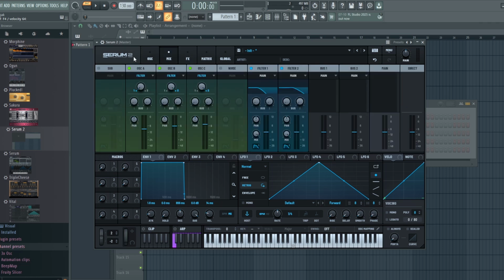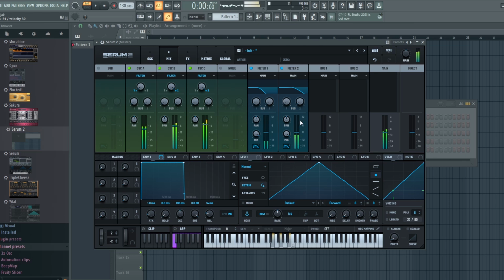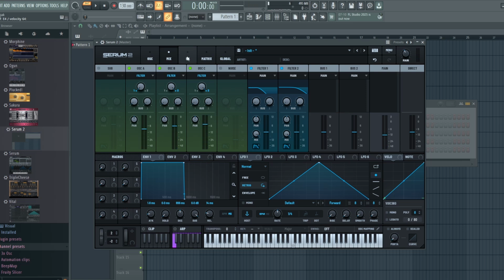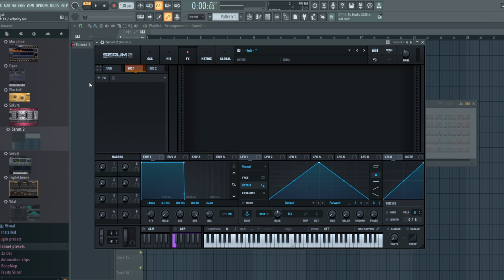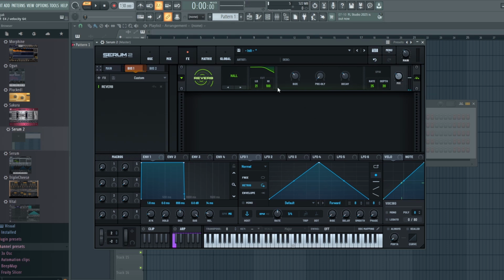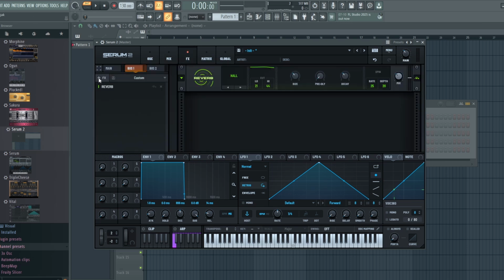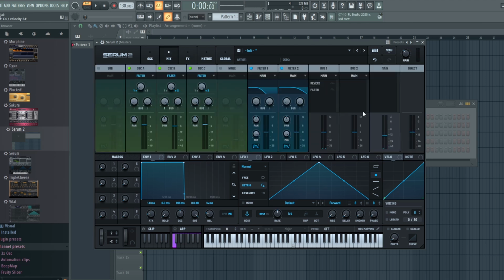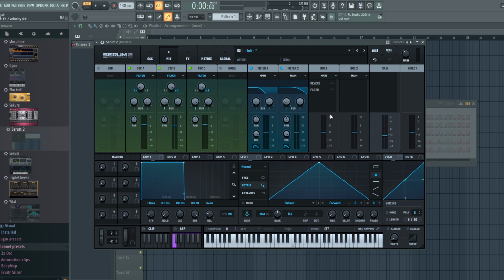Serum 2: The Complete Guide - The Mixer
The mixer is an awesome new feature for Serum 2 that provides more control than ever.